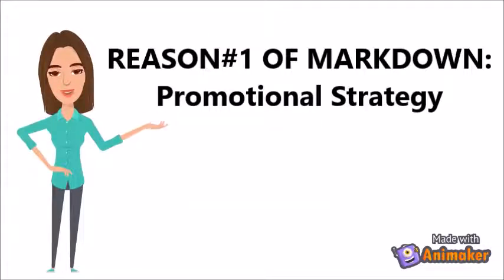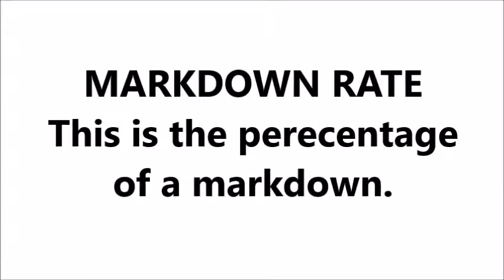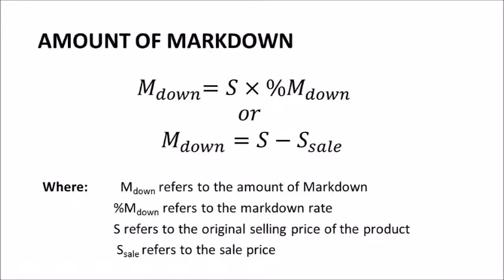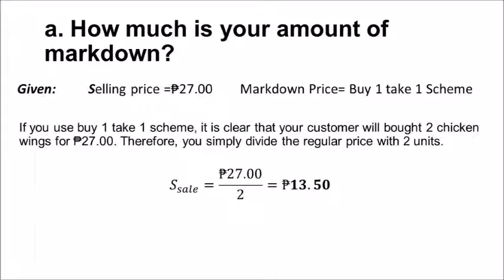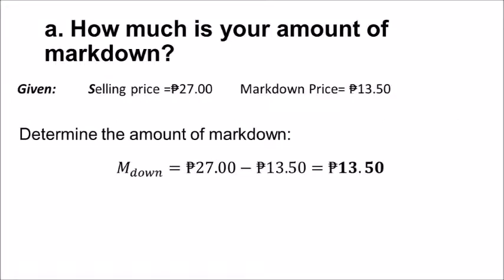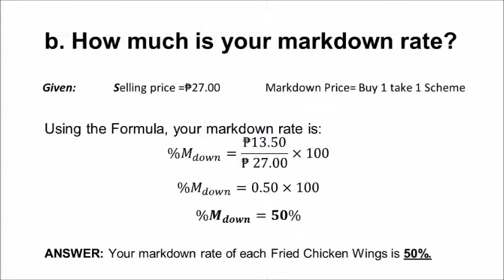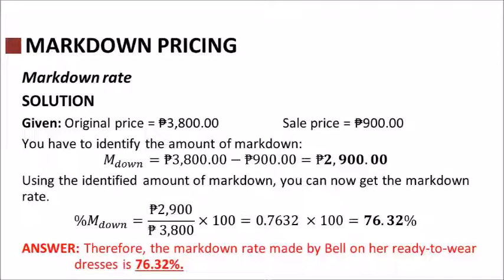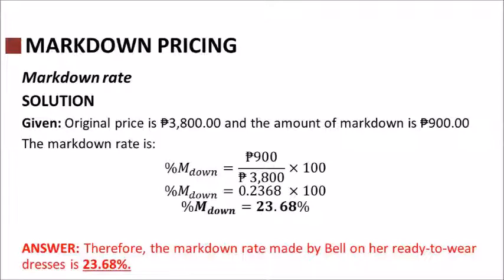3.3 Business Math: MARKDOWN PRICING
Good day! Uploaded here the video material about MARKDOWN PRICING